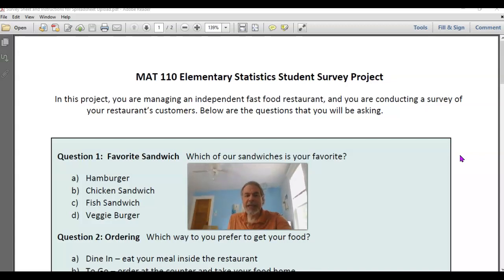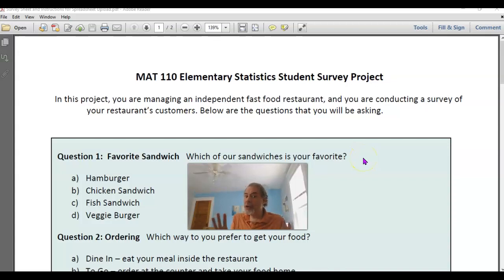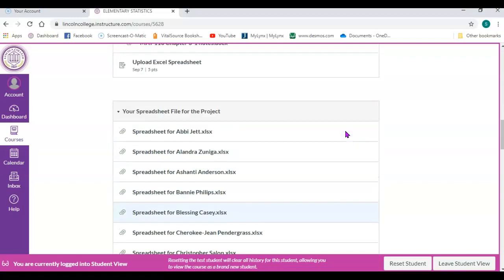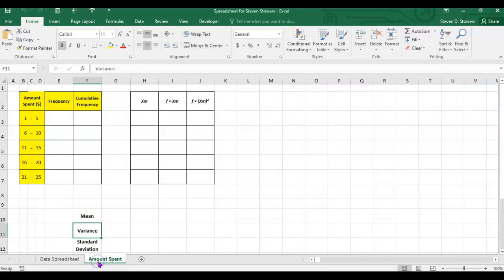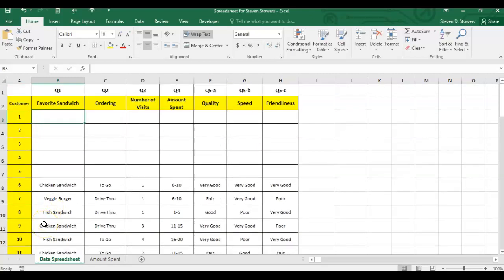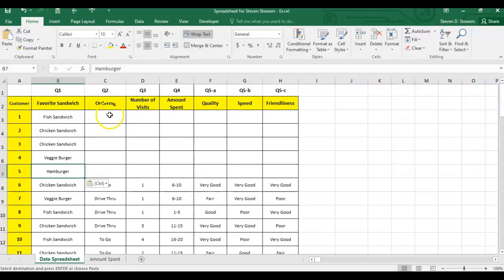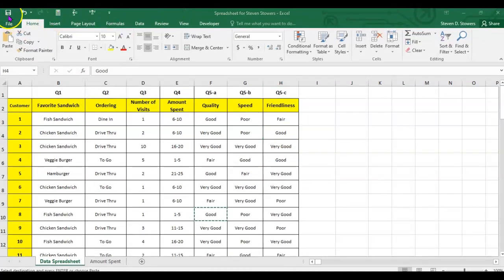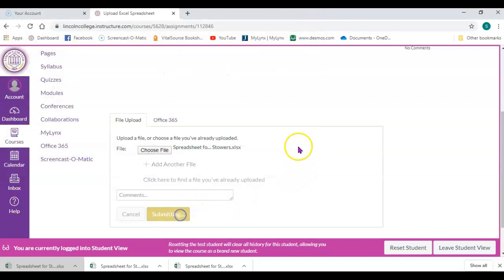MAT 110 Introduction to Project (Fall 2020)